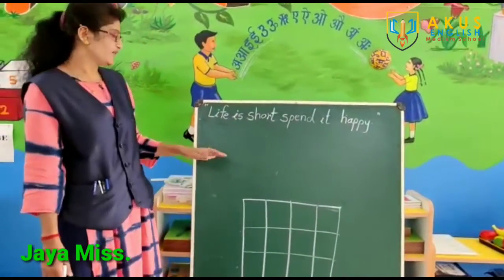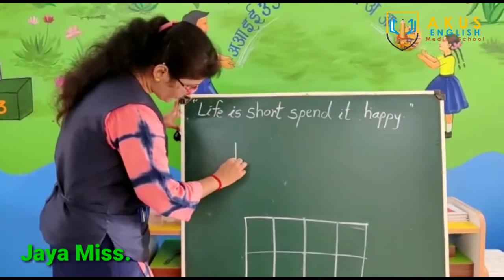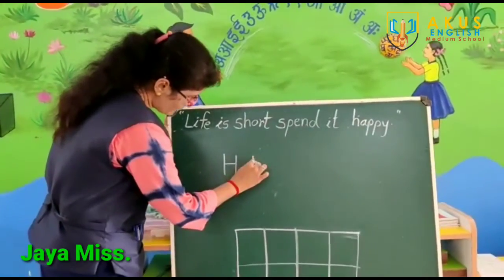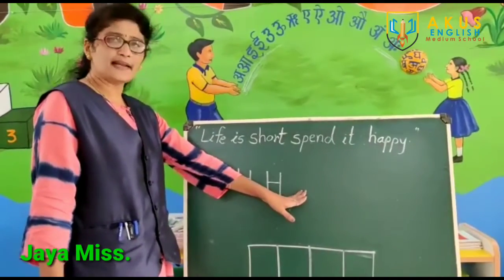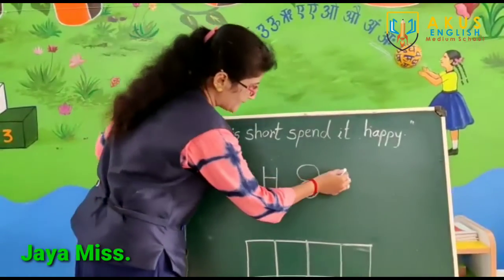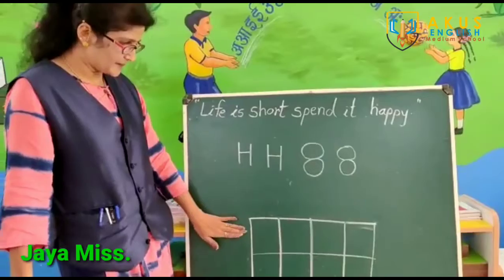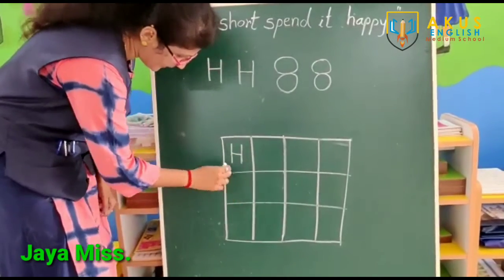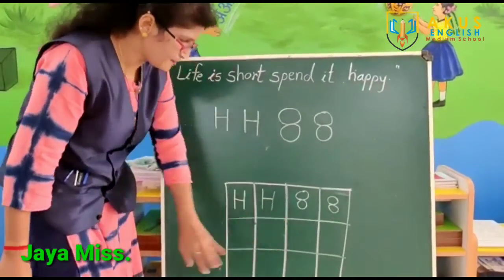Learn Letter "H" and number "8" on Slate | Nursery |Pre-Primary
AKUS English Medium School located in the Sangli district of Maharashtra is one of the prominent educational institutions in the State. We believe that Education is more than just reading books. It is about overall development of children. We aim to provide superior quality education to all children. Every child is born with a different skill set. We are thoughtful of this and have made the learning experience easy and fun-filled with knowledge based activities and events. With our unique teaching pattern, co-curricular and extra-curricular activities, we ensure that the children bring the best out of themselves and lead towards the journey of success. AKUS institutions not only prepare the kids in academics and sports, but also develop and lay the foundation of confidence and strength within them. Our school aims at improving the cognitive skills, academic skills, curiosity, observation power, speaking and reading skills and vocabulary. Students learn to initiate their responses and get involved in intellectual discussions.

Our Address:- Aku's Dreamland, Off Sangli-Kupwad Road,Kupwad,Sangli,Maharashtra.